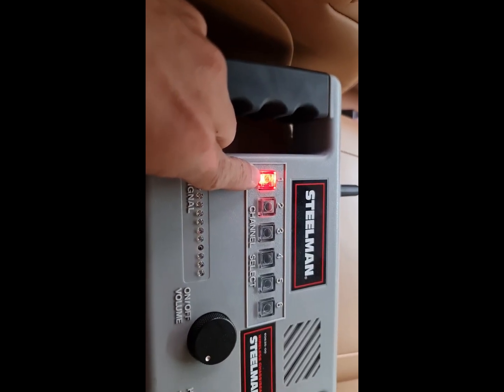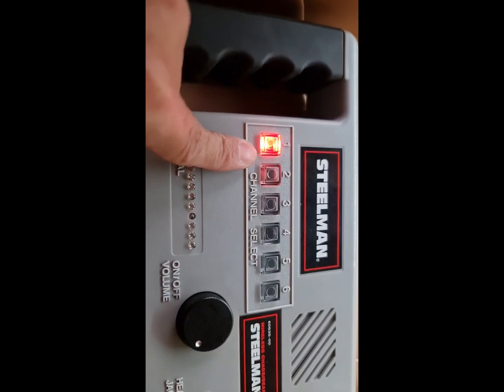Basic tools for NVH Diagnosis